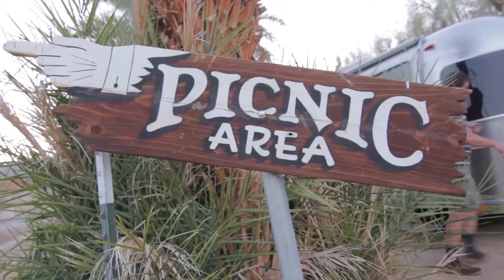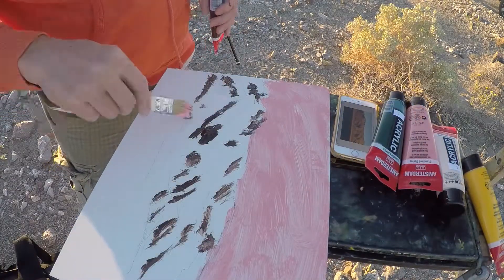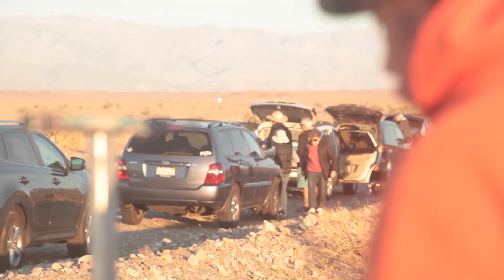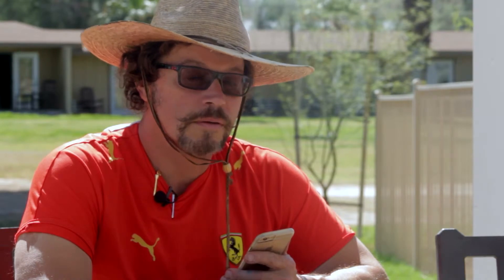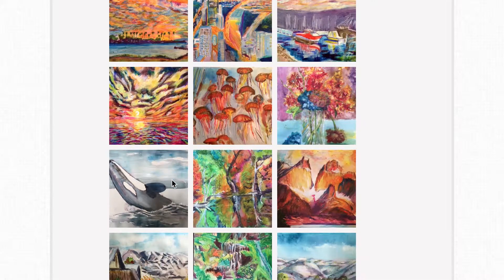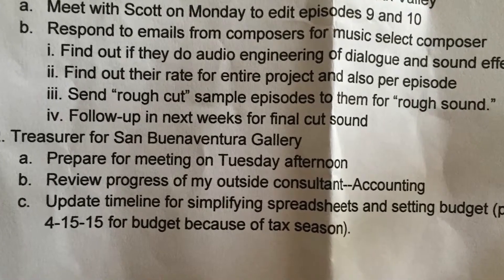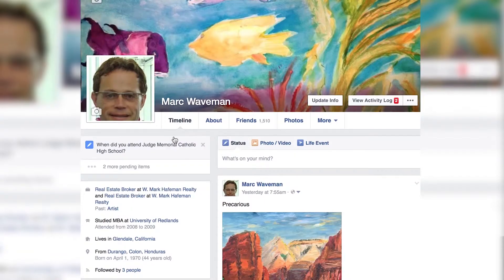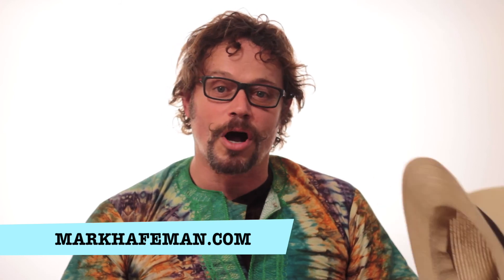Death Valley Episode 2: Managing the Biz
This video shows Wm. Mark Hafeman interacting with artists as part of an Art Business Mastermind. It shows the nuts and bolts of setting up a business. A demonstration of painting in Death Valley is shown from start to finish. Wm. Mark Hafeman is a Los Angeles oil painter who specializes in oil paintings of the Los Angeles Area. He founded TULARIVA--Tuesday Los Angeles River Art for display of oil paintings in galleries in Los Angeles. He has been a professional oil painter for many years and has an art studio in Los Angeles and an art studio in Ventura, California. He has displayed in many Los Angeles galleries including Descanso Gardens, LAAA, San Gabriel, Segil, SAGA, and others. He specializes in Plein Air Paintings and is part of the heritage of California Art Movement.